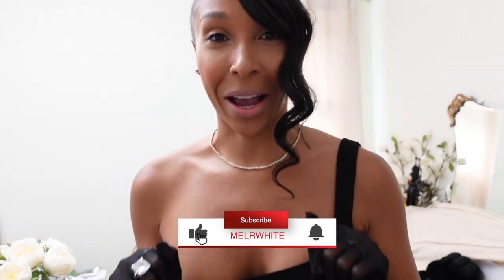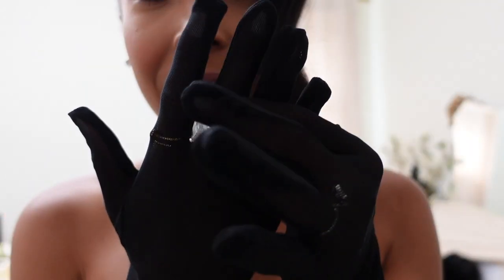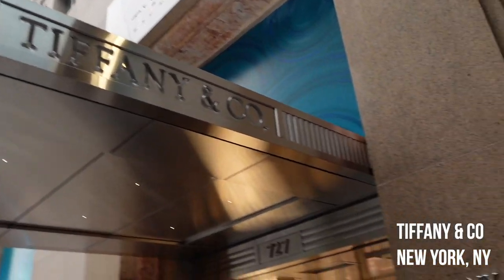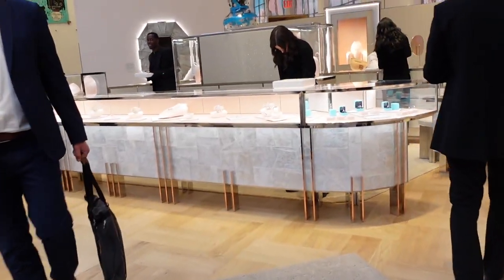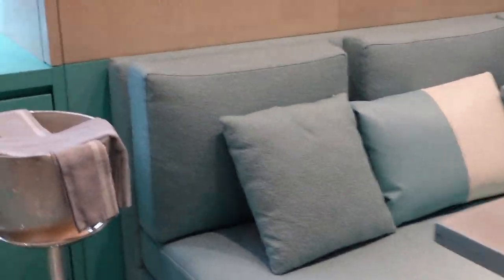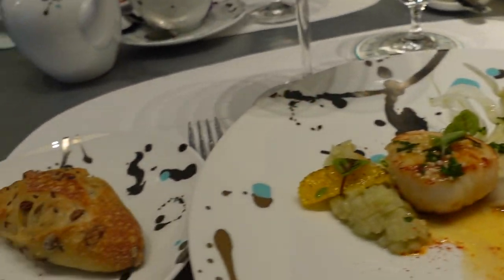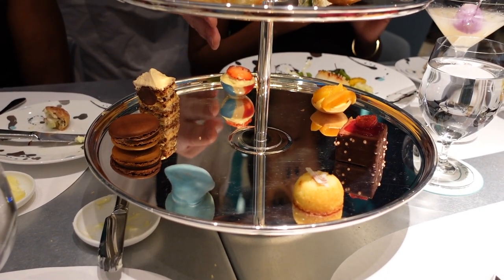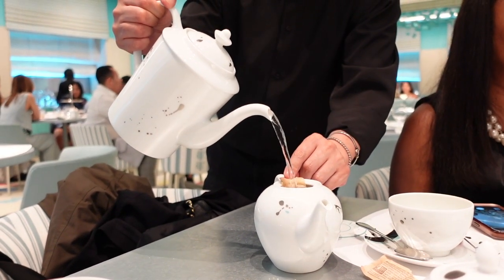VLOG: DINNER AT THE BLUE BOX CAFE | DINNER AT TIFFANY'S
Last night we had dinner at the blue box cafe! It was a fabulous experience and The Blue Box Cafe is a must try!

TOOLS:

CAMERA I USE
TRIPOD I USE
BLUETOOTH VLOG STICK

This video is all about:
The Blue Box Cafe
Blue Box Cafe NY
Blue Box Cafe NYC
breakfast at tiffanys
dinner at tiffanys
Tiffany & co
tiffany and co